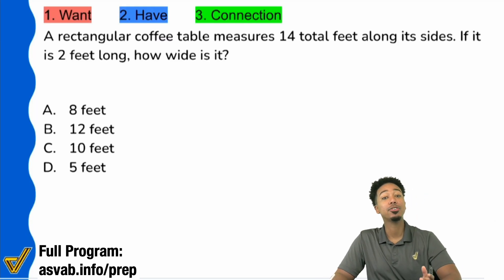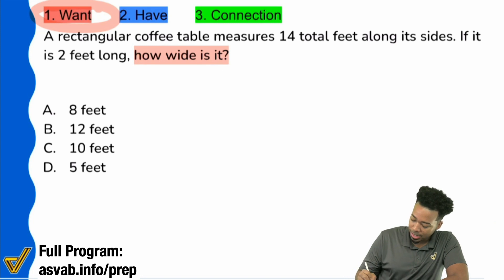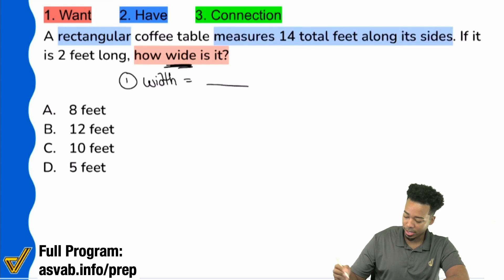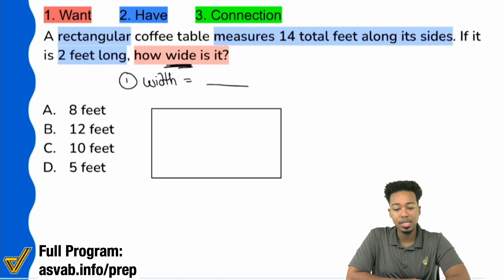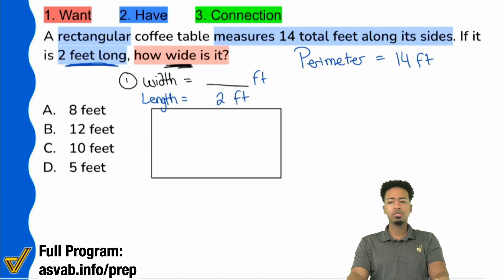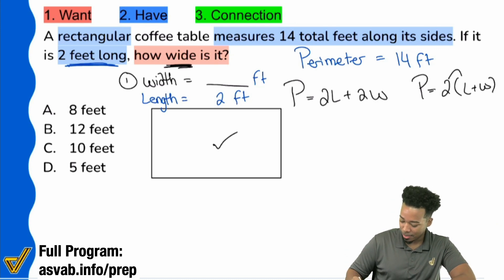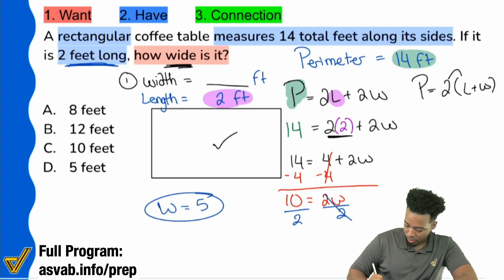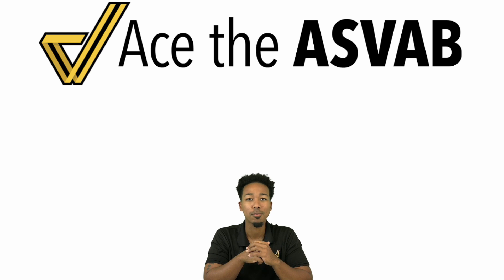ASVAB Mathematical Knowledge and Arithmetic Reasoning - Area and Perimeter Practice Test Question